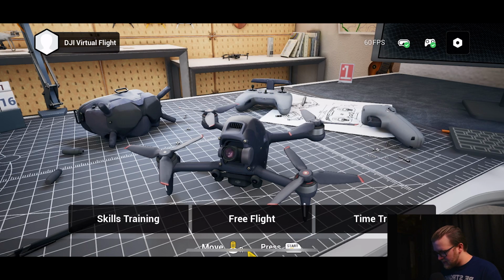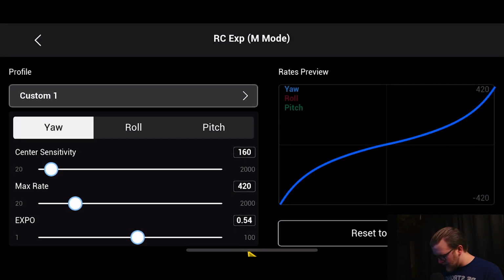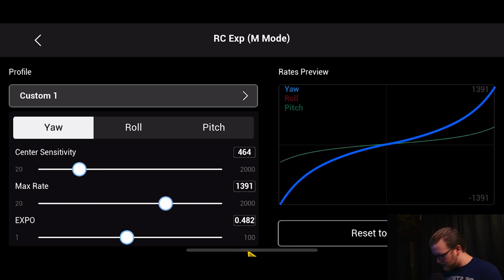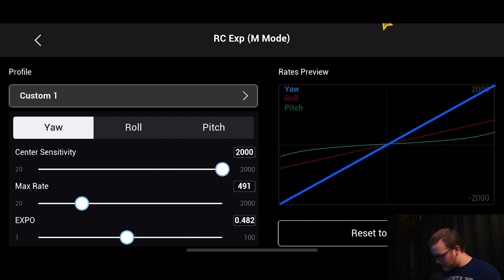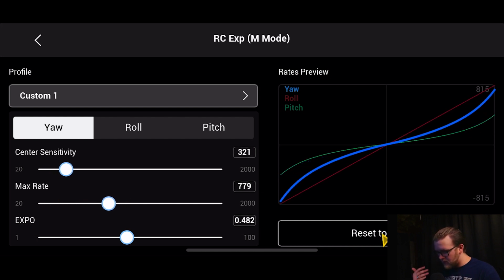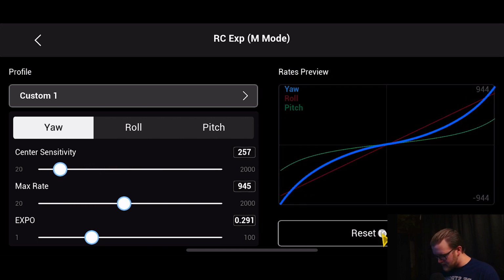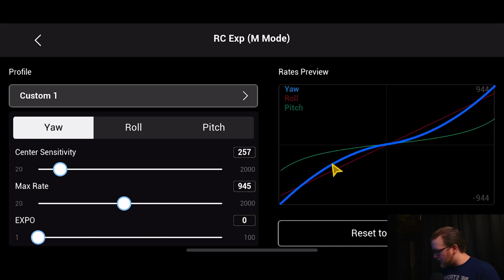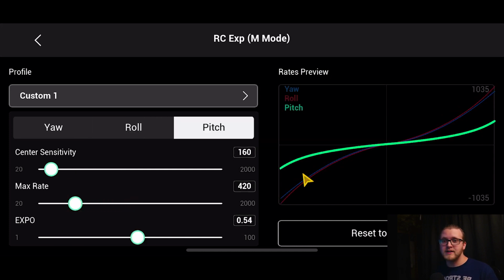Updated DJI FPV Drone Rate Tunes - New Info Released!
To get started in FPV, attend our free, one-hour training on how to get into FPV

To learn more about our ultimate online course for FPV,

To see my gear recommendations for getting into FPV go